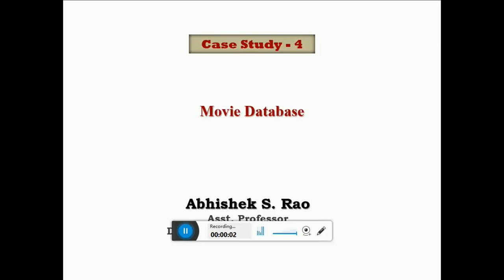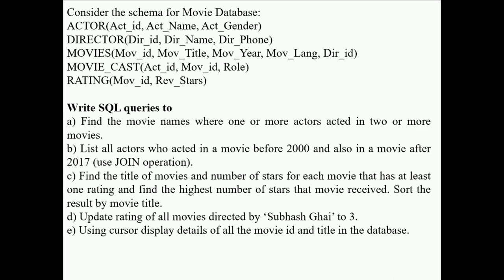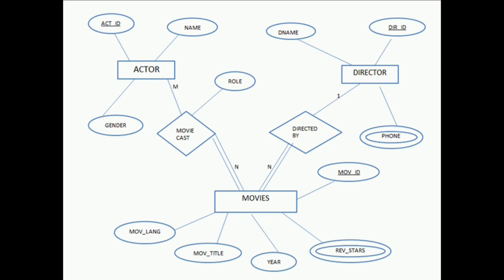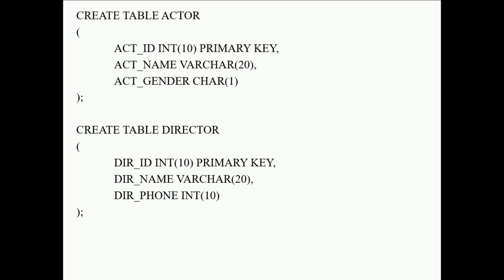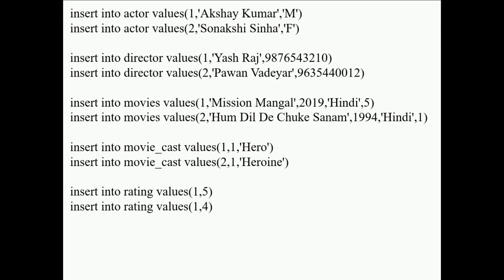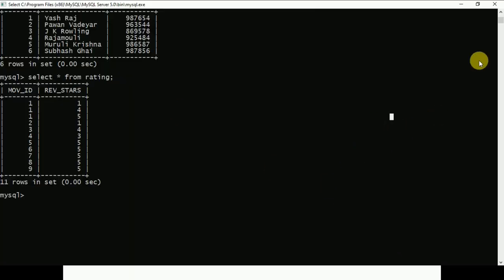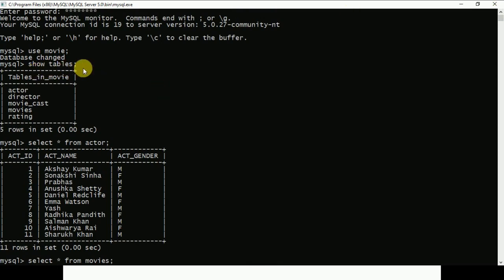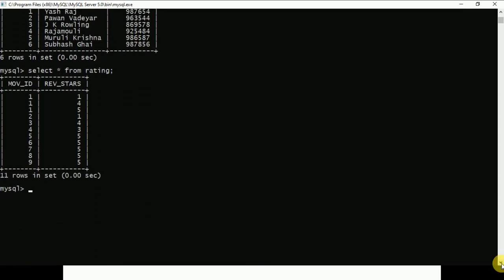Movie Database - Abhishek S. Rao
Consider the schema for Movie Database:
ACTOR(Act_id, Act_Name, Act_Gender)
DIRECTOR(Dir_id, Dir_Name, Dir_Phone)
MOVIES(Mov_id, Mov_Title, Mov_Year, Mov_Lang, Dir_id)
MOVIE_CAST(Act_id, Mov_id, Role)
RATING(Mov_id, Rev_Stars)

Write SQL queries to
a) Find the movie names where one or more actors acted in two or more movies.
b) List all actors who acted in a movie before 2000 and also in a movie after 2017 (use JOIN operation).
c) Find the title of movies and number of stars for each movie that has at least one rating and find the highest number of stars that movie received. Sort the result by movie title.
d) Update rating of all movies directed by ‘Subhash Ghai’ to 3.
e) Using cursor display details of all the movie id and title in the database.